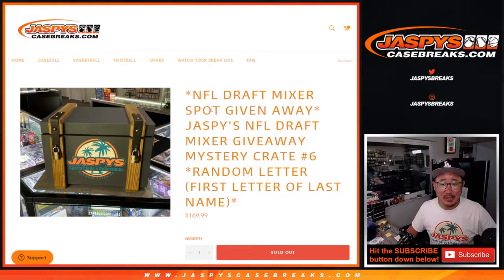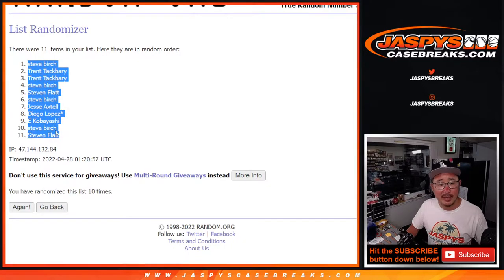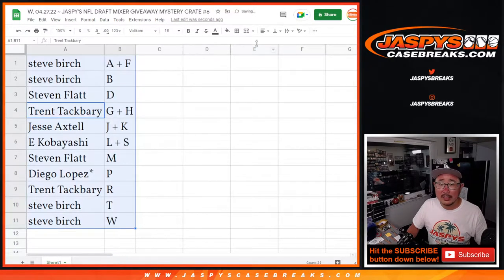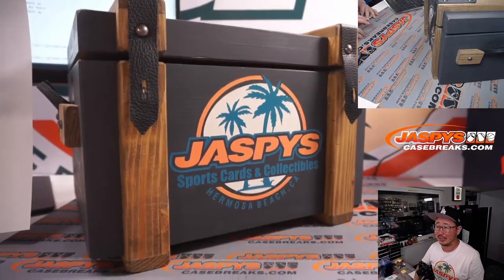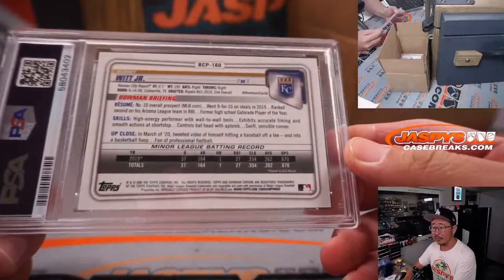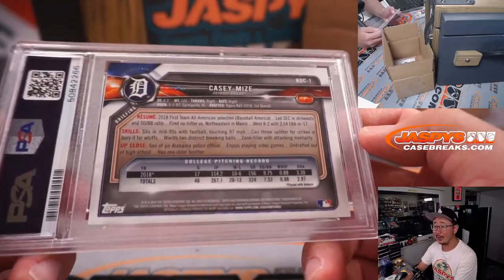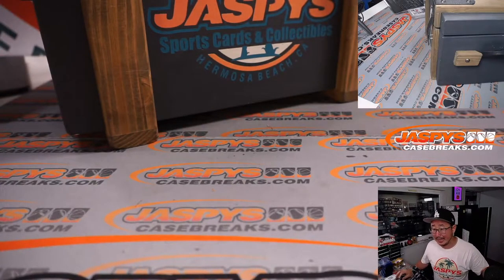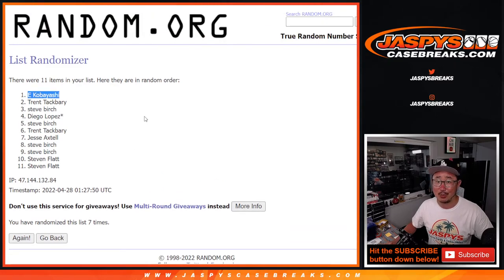W, 04.27.22 ~ JASPY'S NFL DRAFT MIXER GIVEAWAY MYSTERY CRATE #6